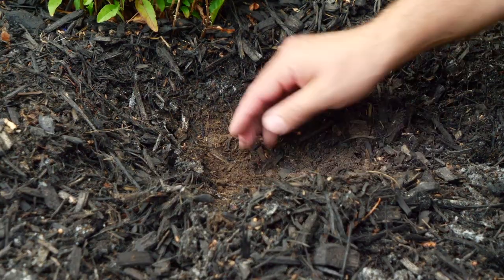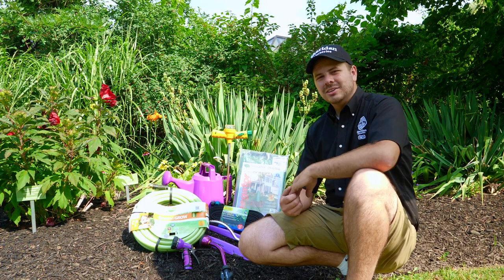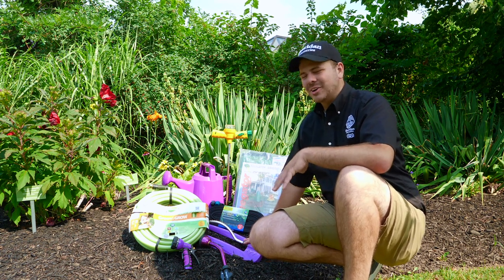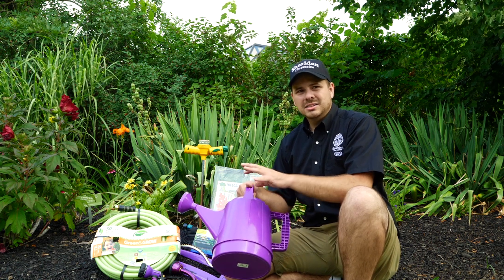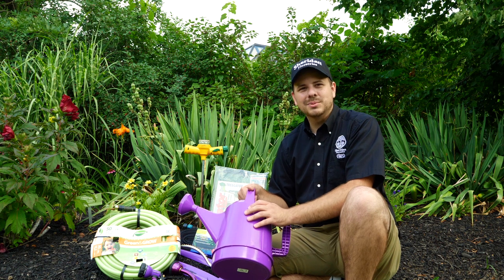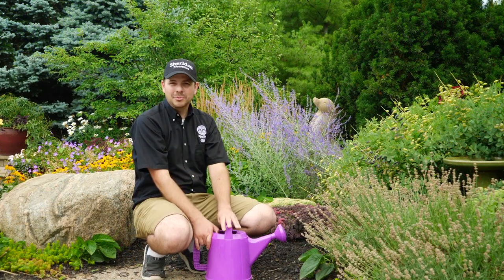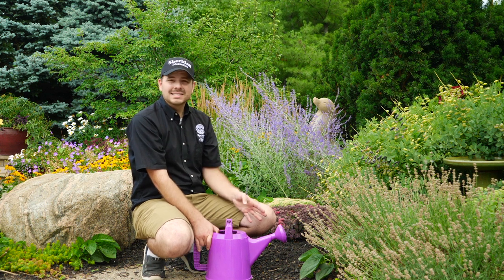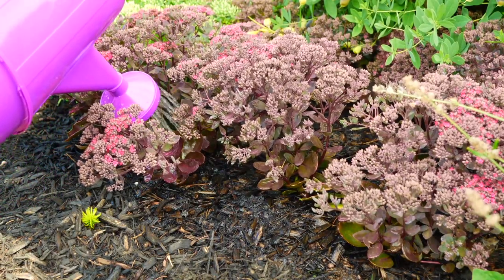How to Water Your Plants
Spencer shows you how to water the plants in your garden. It seems easy, but watering your plants the right way can make a big difference in the health of your garden.